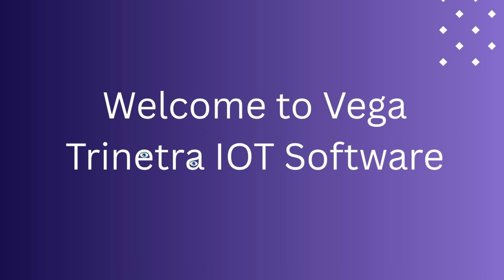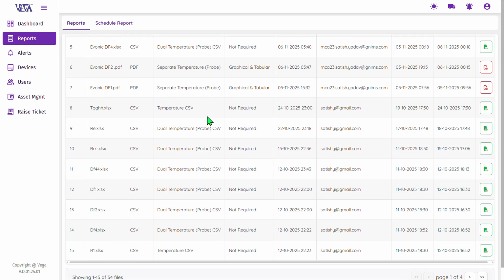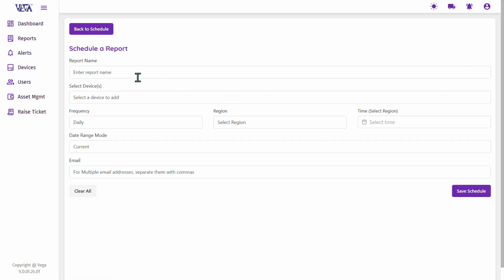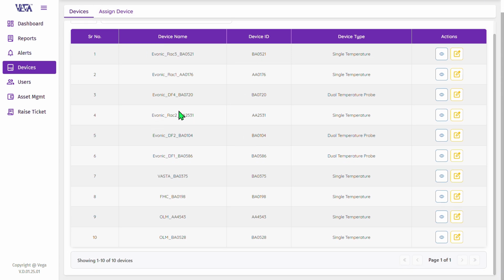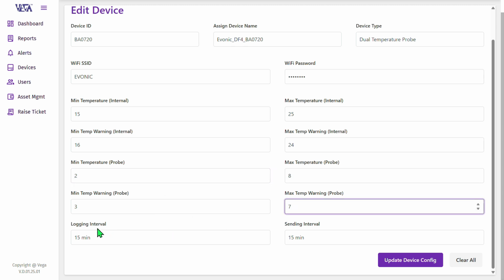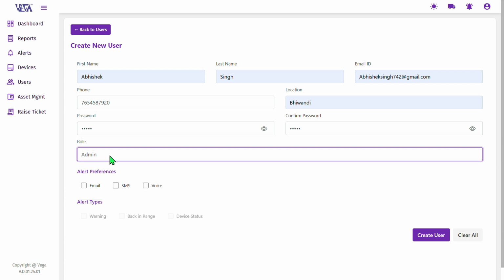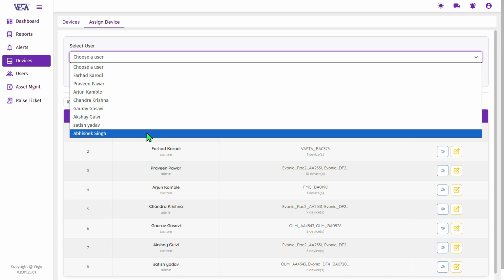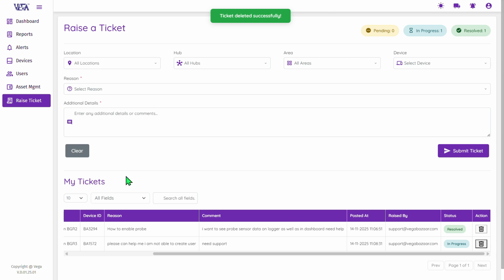Vega Trinetra Software Explainer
Vega Trinetra is a powerful Temperature & Humidity Monitoring Software designed for real-time tracking, alerts, reports, and advanced analytics.
In this video, we explain how Vega Trinetra helps businesses maintain temperature compliance in Cold Rooms, Deep Freezers, Warehouses, Pharma Storage, Food Supply Chain, Hospitals, and Labs.

What is Vega Trinetra Software?
Real-time Temperature & Humidity Monitoring
SMS / Email / WhatsApp Alerts
Daily / Weekly / Monthly Reports
Device Dashboard Overview
Alarm Settings & Threshold Configuration
Multi-location Monitoring
User Management & Access Control
Audit Trail & Data Logging Features

Where Vega Trinetra Is Used
✔️ Pharma & Healthcare
✔️ Cold Chain Logistics
✔️ Food Storage & Processing
✔️ Blood Banks & Laboratories
✔️ Warehouses & Freezers
✔️ Industrial & Environmental Monitoring

Vega Enterprise
A wing 202-A, Jaswanti Allied Business Center, Kachpada, Ramchandra Lane Extn., Malad West. Mumbai-400064. Maharashtra. India.